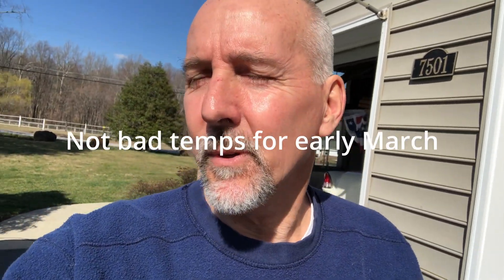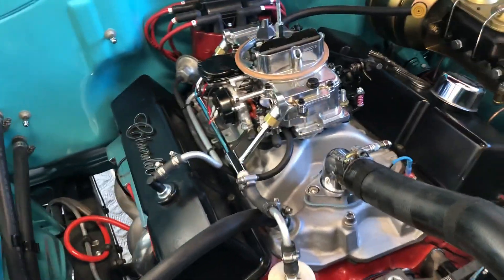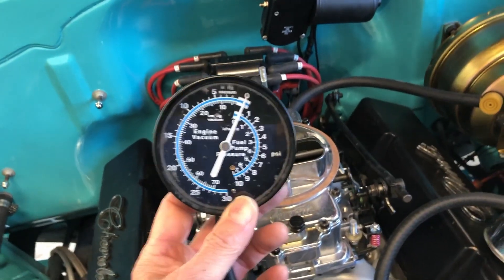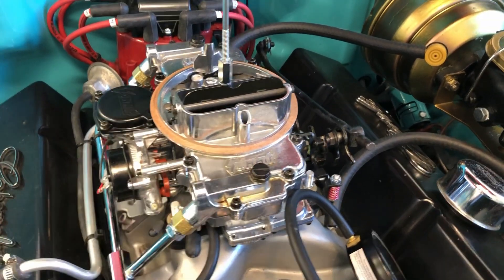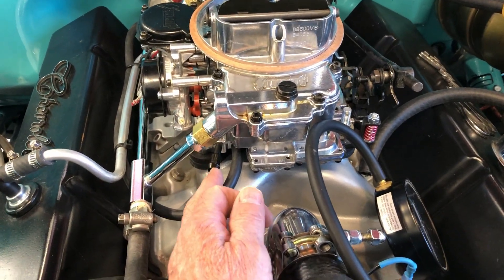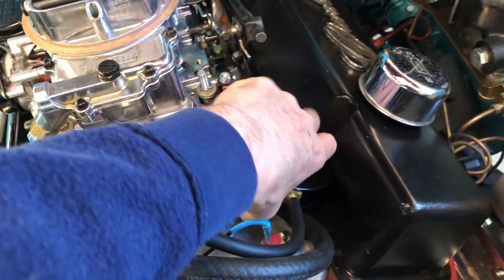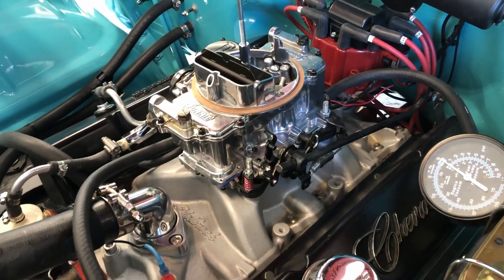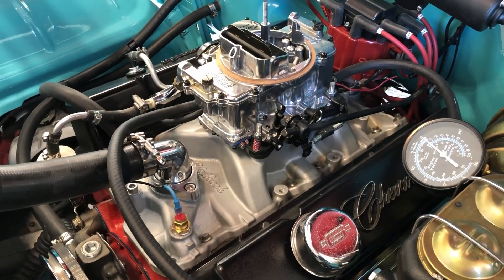Ep19: How to Adjust 600CFM Carb Idle Using Vacuum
Using a Vacuum Gauge and AFR Gauge is an easy way to accurately setting idle adjustment on a 600 CFM carb. I used this method on my 55 Chevy 210 Sedan's 350ci mild build.
The carburetor was initially very close to ideal when it was shipped from the factory. I had to adjust the idle screws slightly until I could see the max vacuum when idling.

This version of the original video doesn't have my face blurred out.